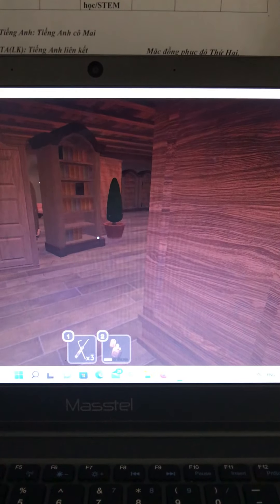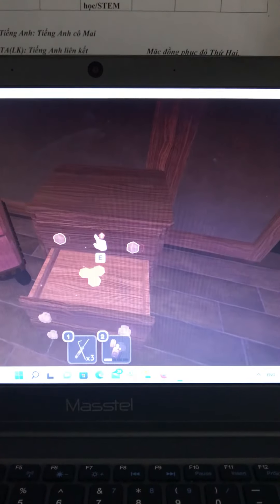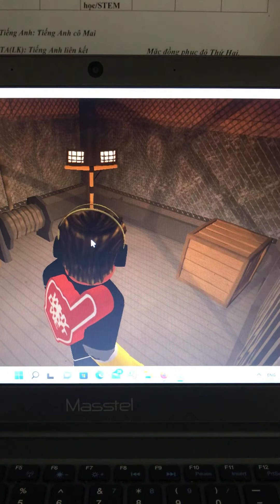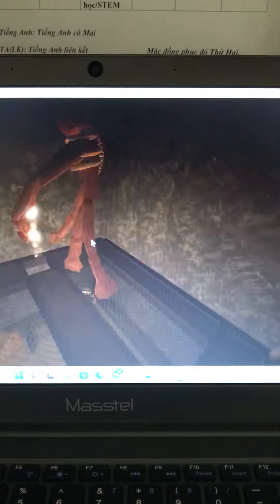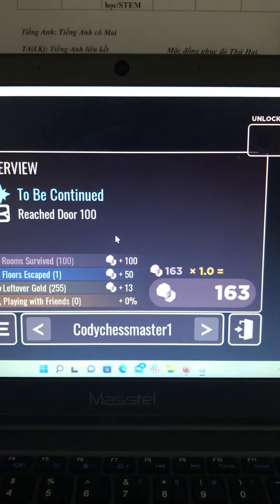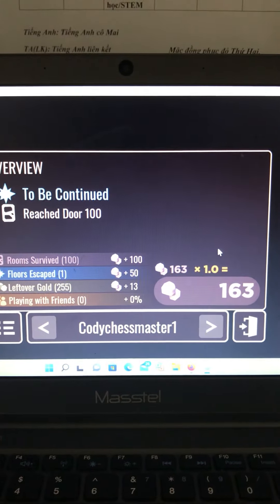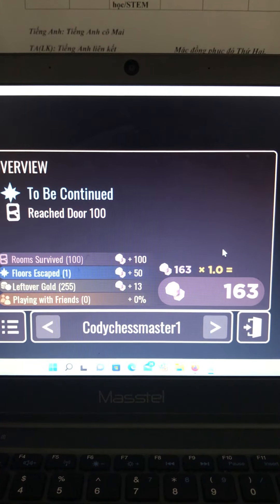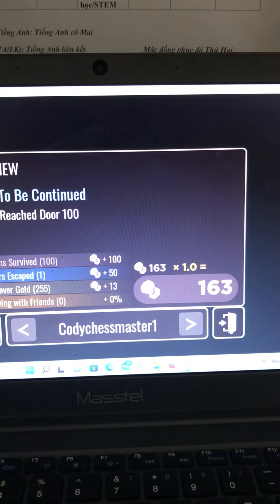I PASS DOOR 💯😱😱😱😱😱😱😱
Did you see The Figure cutscene on door 100? It was really weird. The cutscene literally bugged.